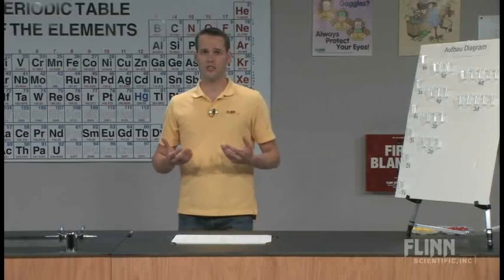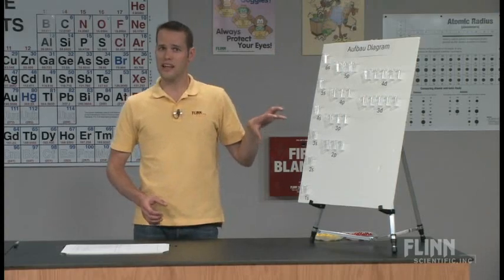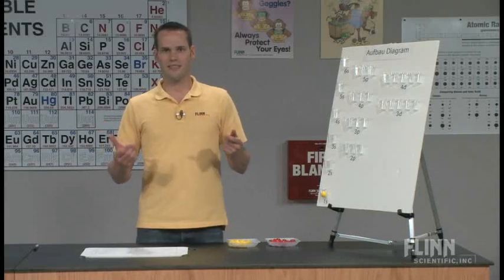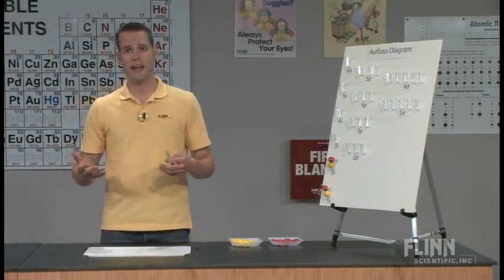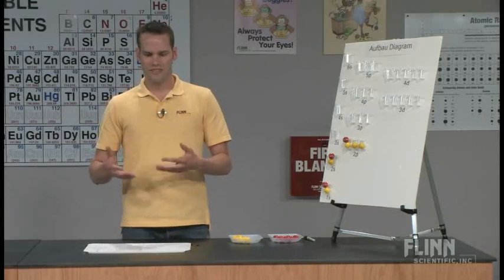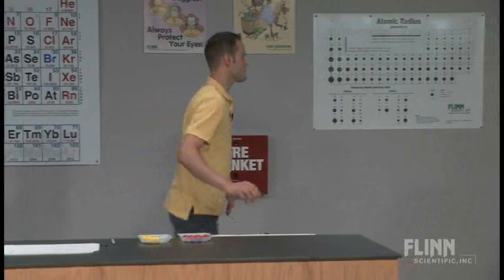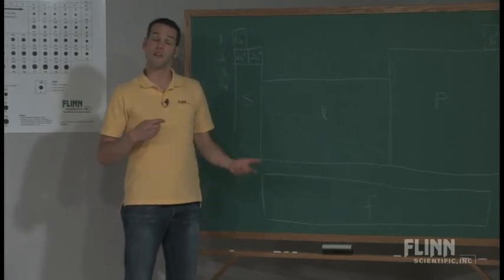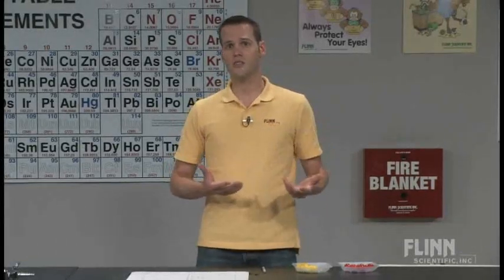A 3-D Aufbau Diagram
Physical model for electron structure.